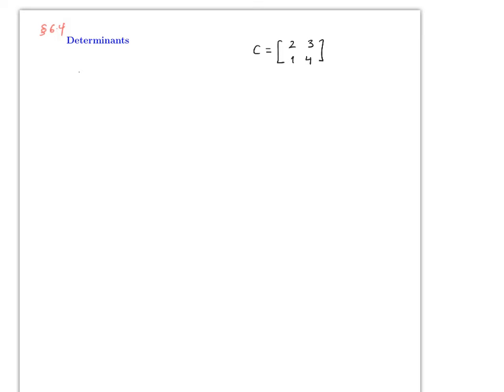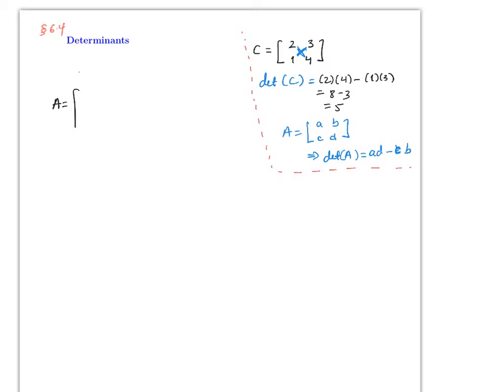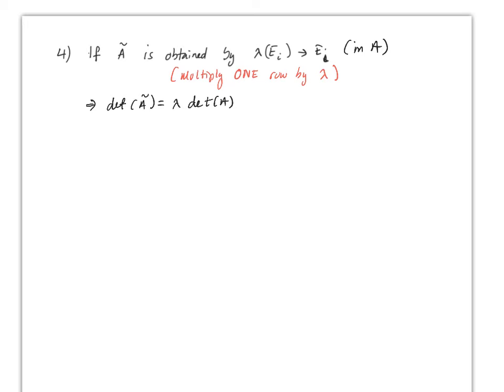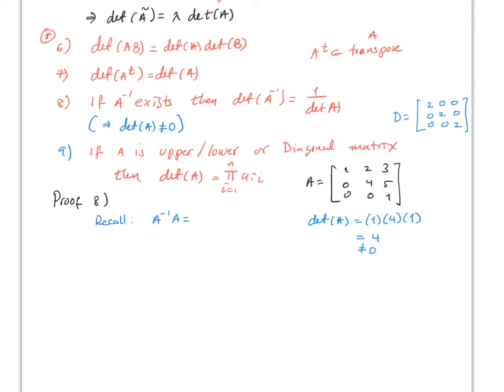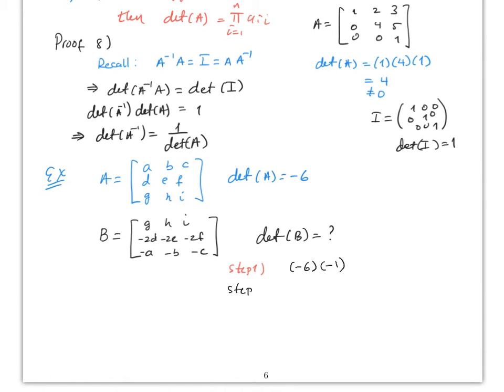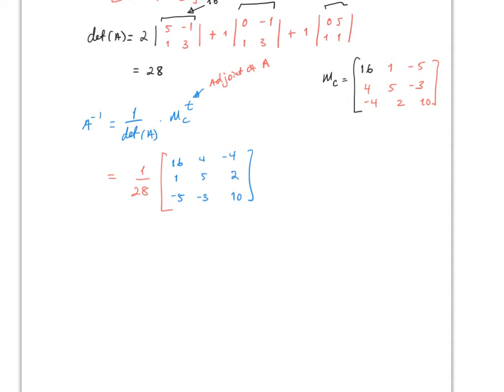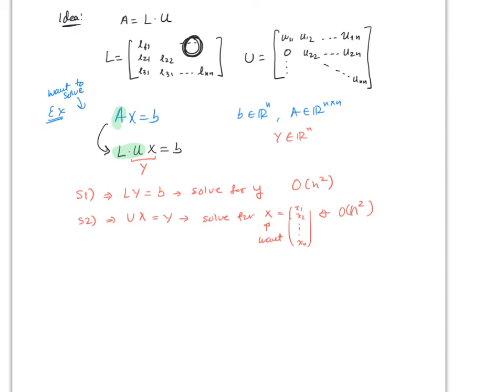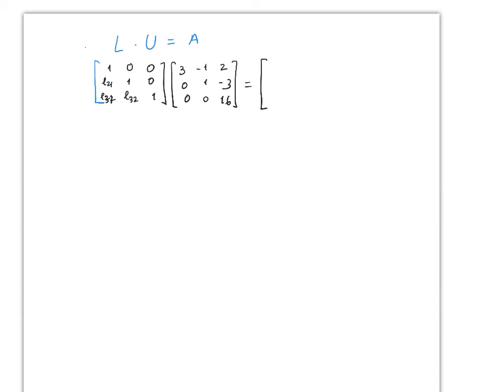M 323 ln sec 64 6 5 sp 2020 vid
This video covers sections 6.4 and 6.5.